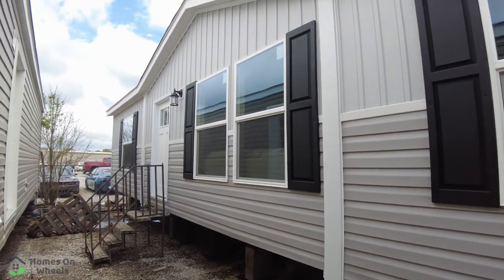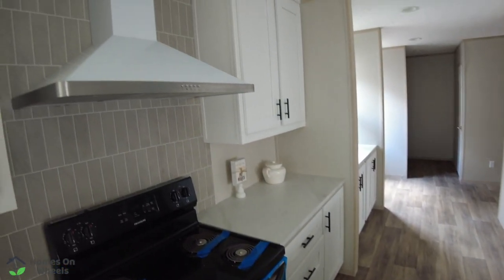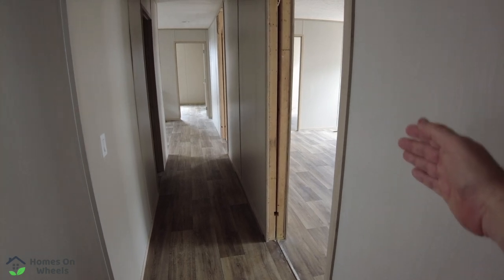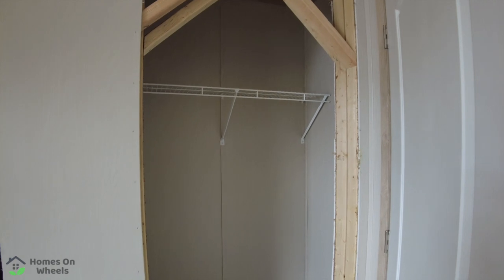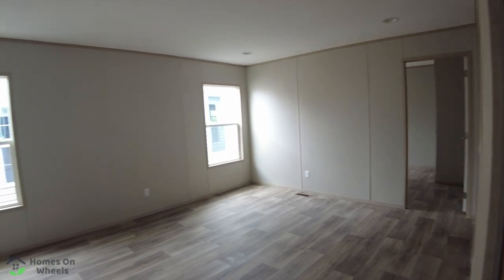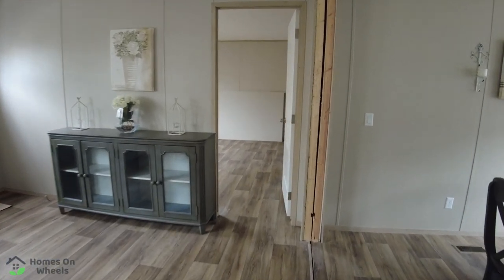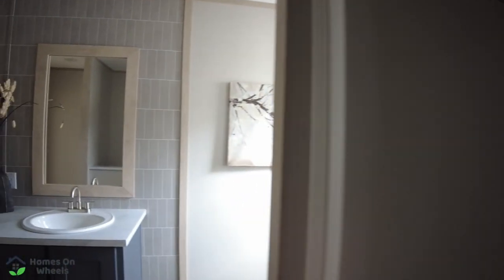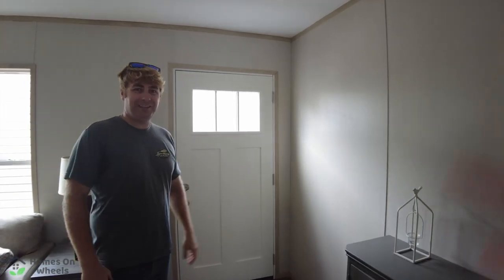I got LOST in here! So many Rooms in a Mobile Home! Mobile Home Tour of the Summit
I got lost with so many rooms during this mobile home tour!

Make/Model: Epic / Summit

Whether you're a first-time home buyer or looking to make a profitable real estate investment, this tour will provide valuable insights into what the Epic Summit has to offer. Mobile homes offer affordability, flexibility, and a sense of community that is hard to find elsewhere, making them a smart financial investment.

Join us on this tour as we explore the potential of mobile home living, a growing trend in the real estate market. Your journey to finding the perfect mobile home begins here.